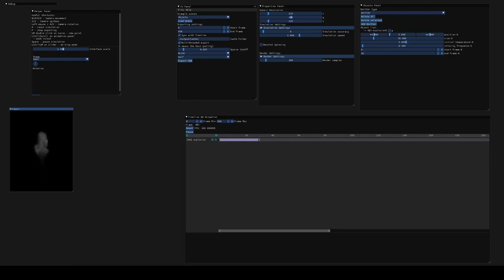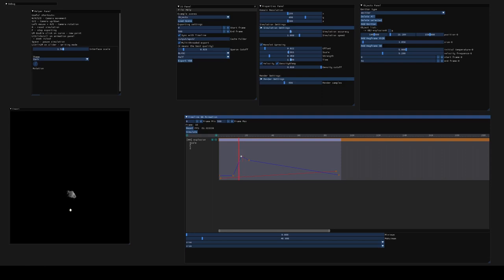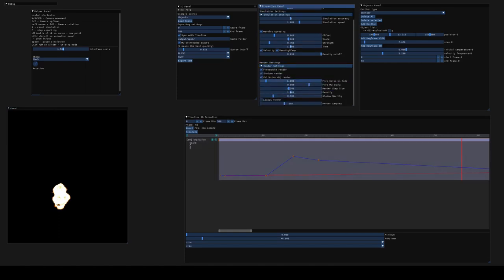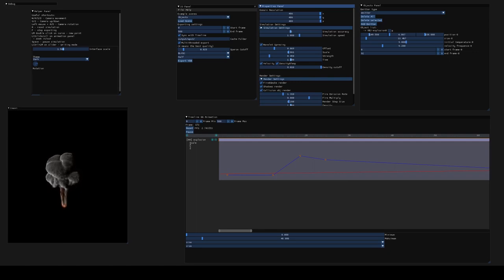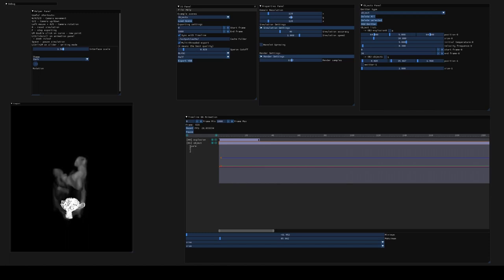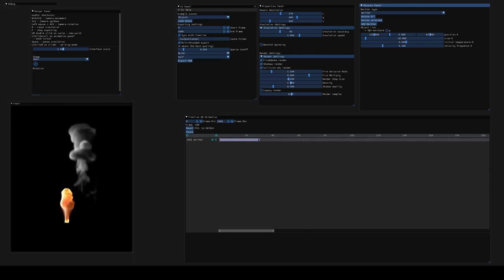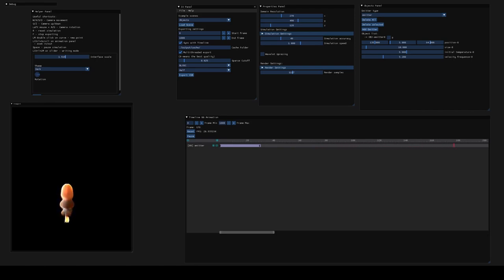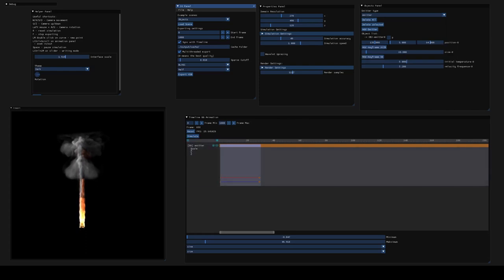Fast&Furious | JFlow Alpha 0.0.25